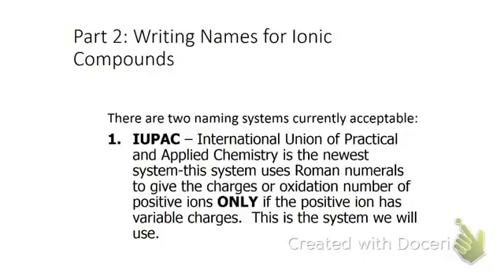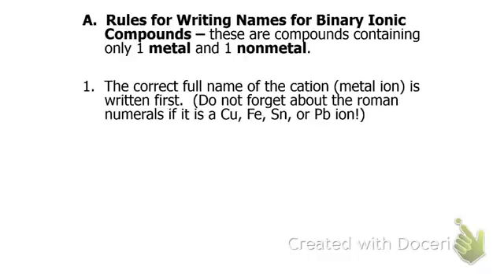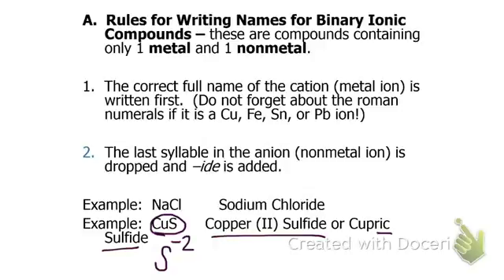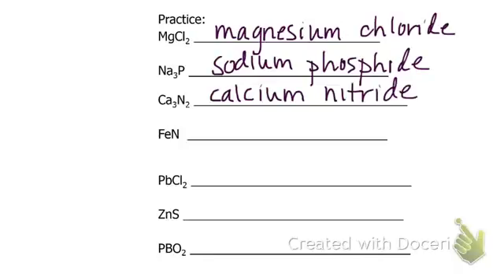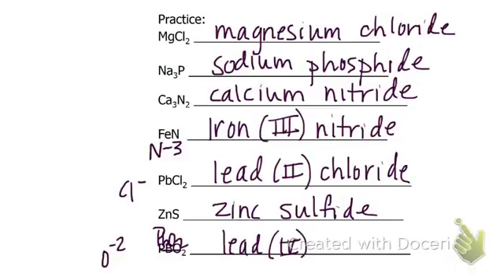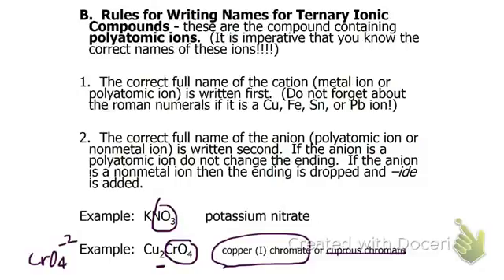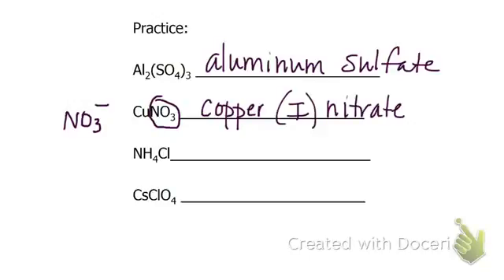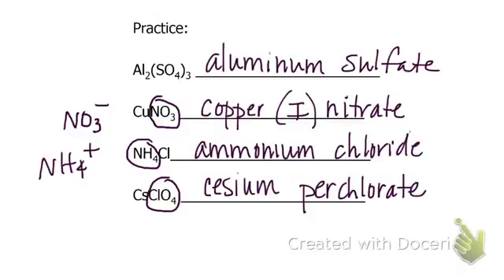ionic naming parker